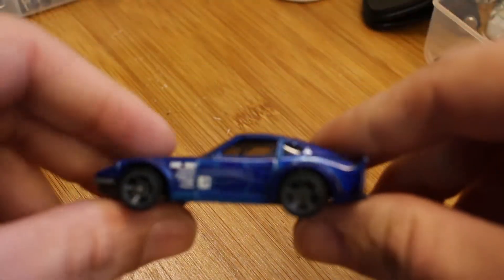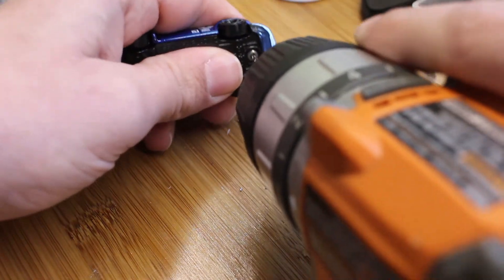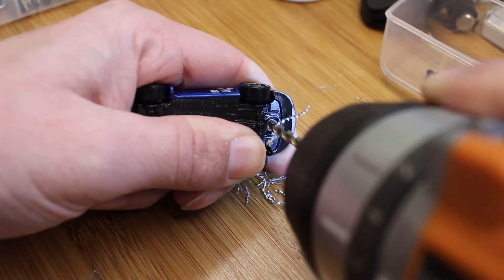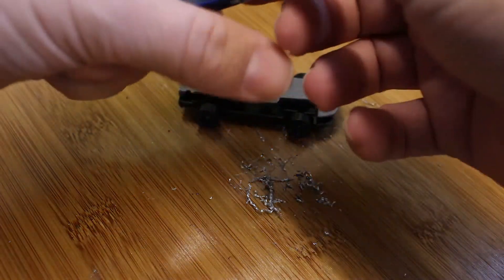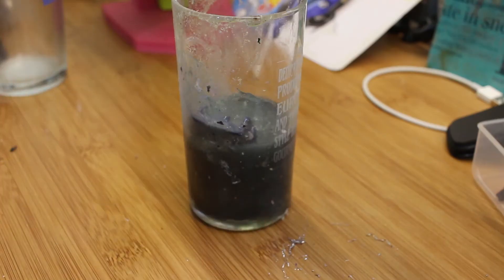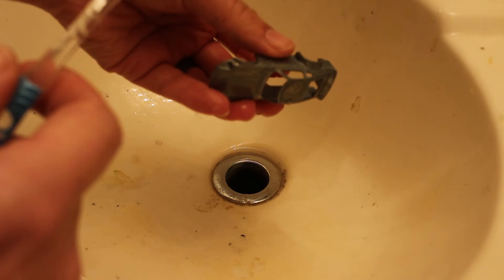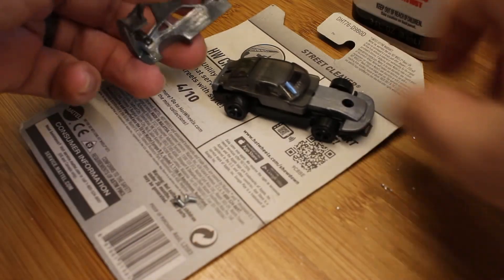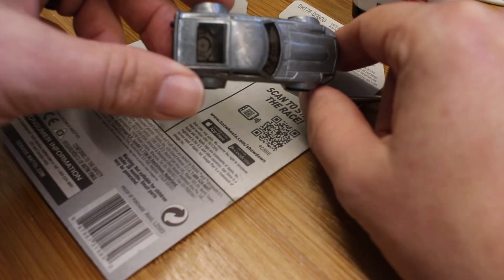How to drill apart and remove paint on a Hot Wheels car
This is my method for drilling apart Hot Wheels cars and stripping the paint. I use a 1/16" and 5/32" drill bit. 2-56 tap and screws to put back together. For stripping the paint I use Rustoleum Aircraft remover from Autozone